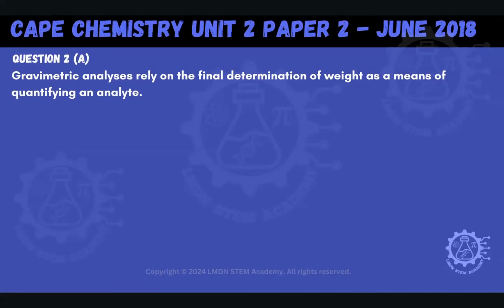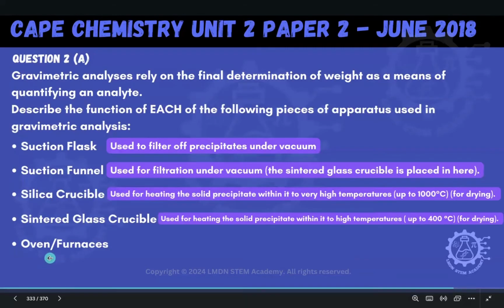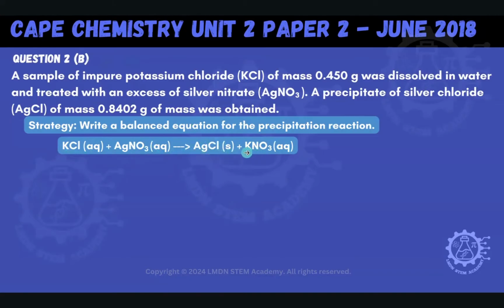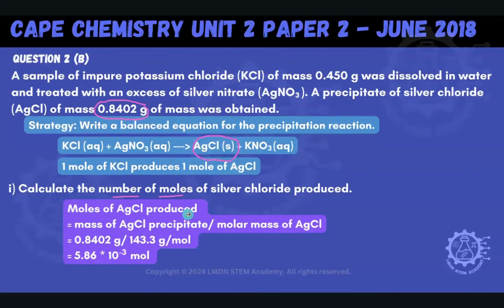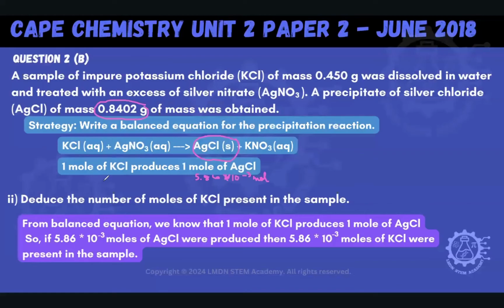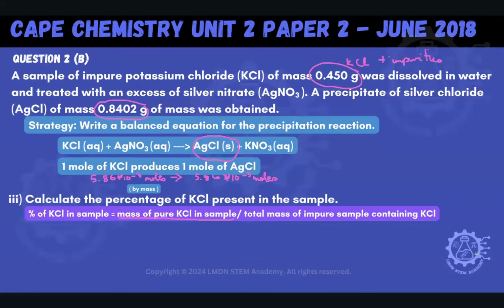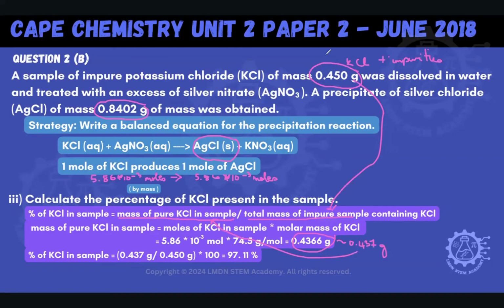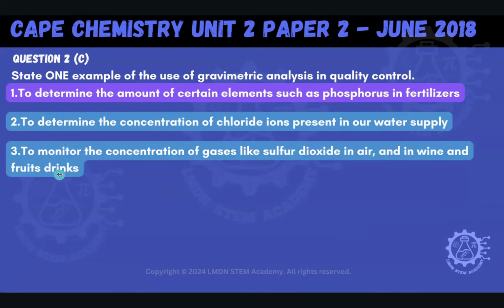CAPE Chemistry Unit 2 Paper 2 Module 2 - Gravimetric Analysis Calculations - Precipitation of Salts